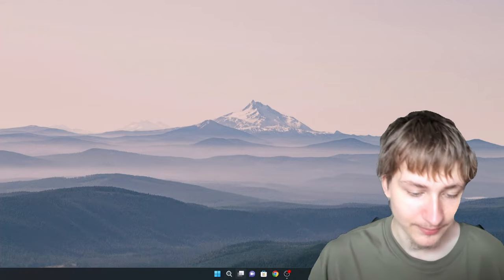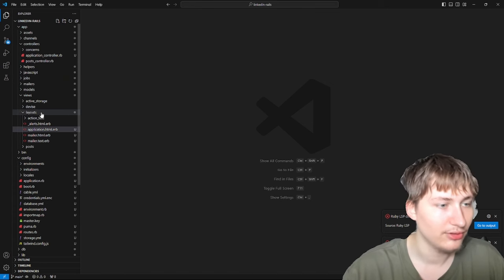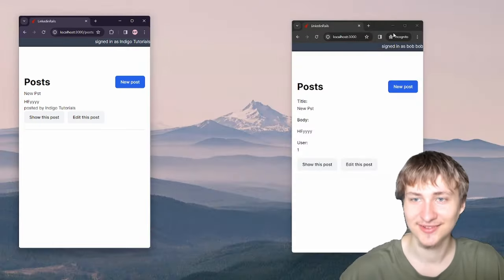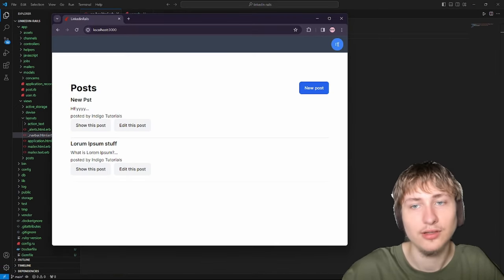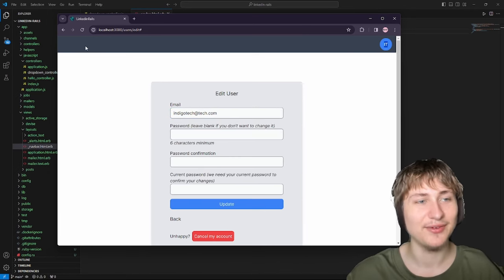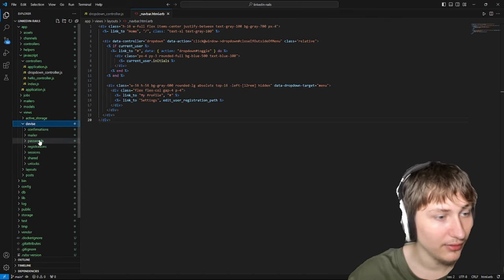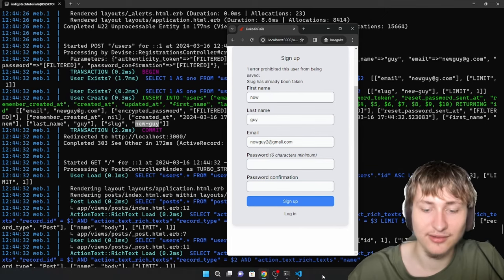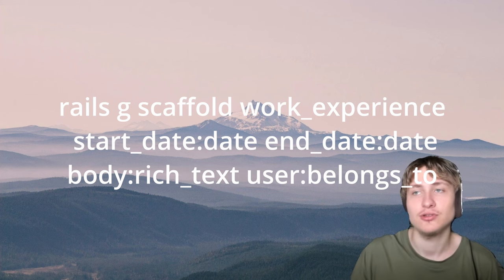Did I Just Build Linkedin using Ruby?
Do you need an expert developer to work on your project? Contact me now Hey everyone welcome back to the channel, hope you are excited for this video I am showing you how to build Linkedin using Ruby on Rails, this includes User accounts, public posts, adding UI for navbars, and more, and Profile pages.
This should be more than enough info to get you familiar with using Ruby on Rails to build web apps!